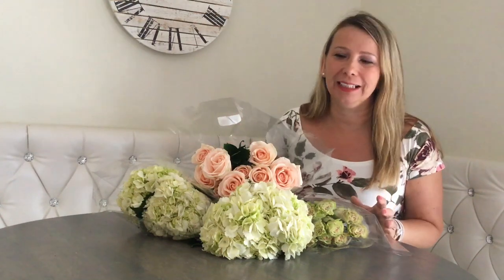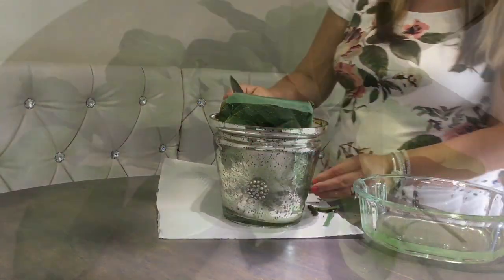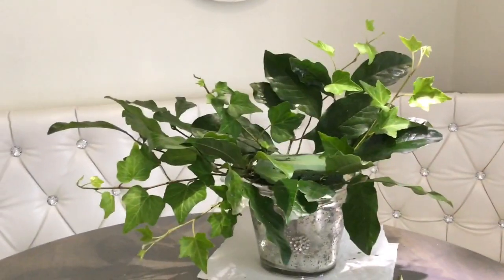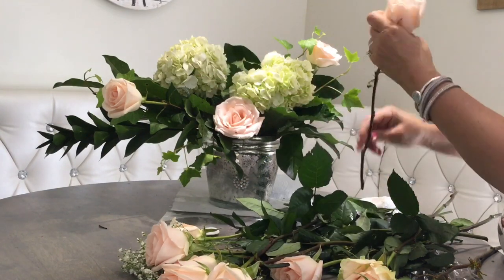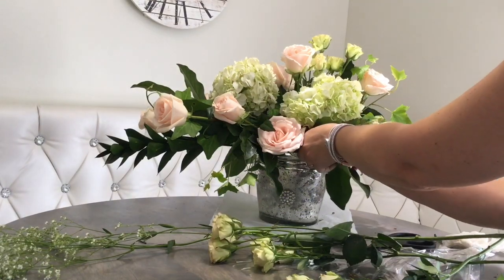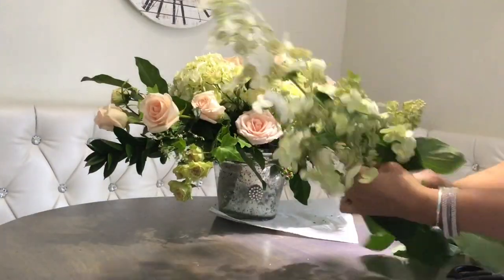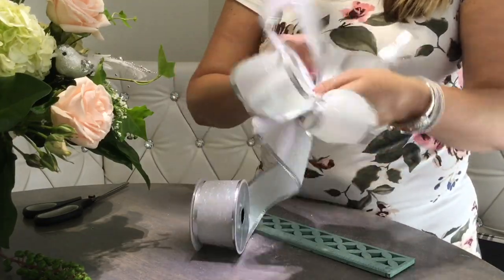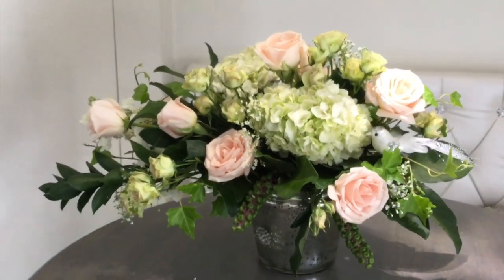Asymmetric Flower Arrangement | Easy Grocery Store Flower Arranging | Hydrangeas & Roses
Follow me to create a high end Asymmetric Flower Arrangement out of grocery store flowers! Under $25!  I will show you step by step tutorial how to make an easy grocery store flower arrangement out of hydrangeas and roses.  How to make asymmetrical arrangement is easy!  This big asymmetrical floral arrangement makes a special gift or a high end centerpiece for a party - flower centerpiece design.

❤️ ~ Kathy